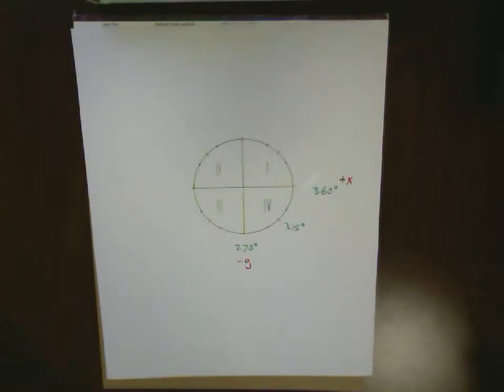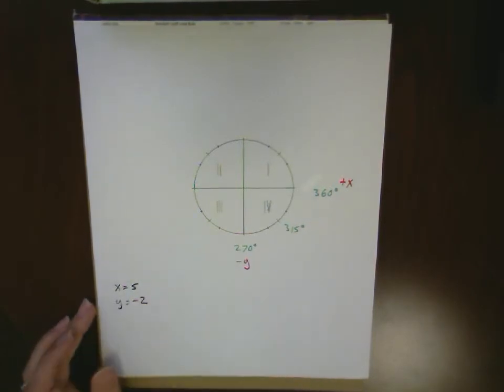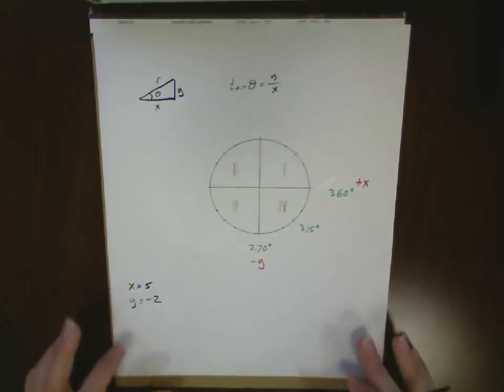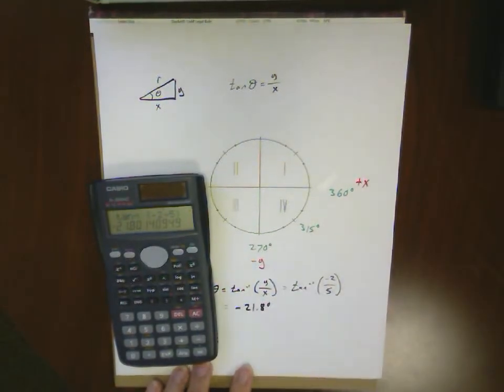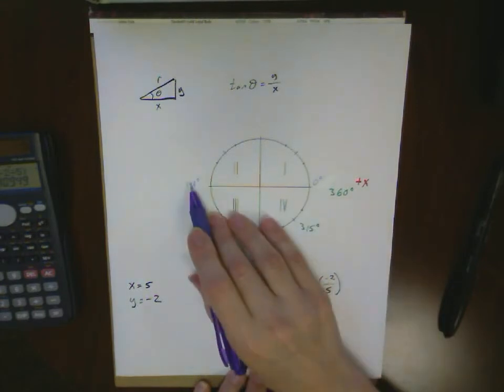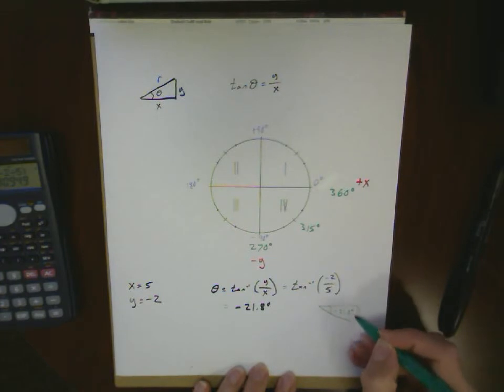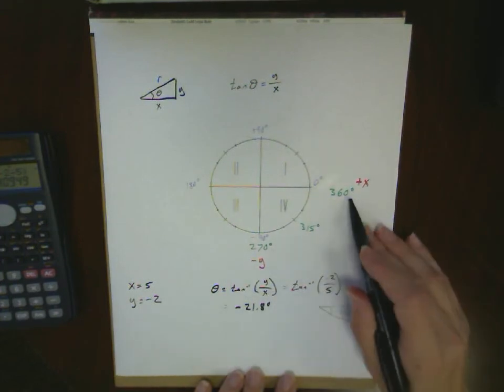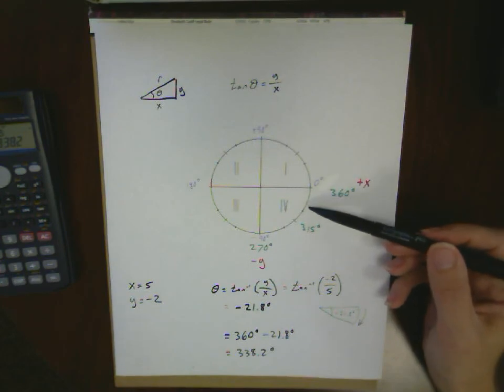Angles in Quadrant IV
An example of finding the polar angle for points in the fourth quadrant.